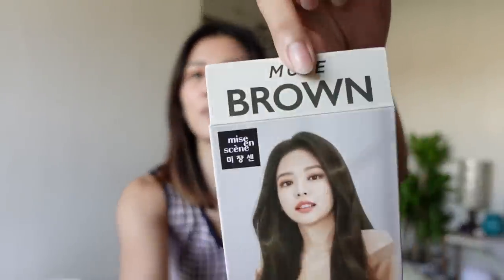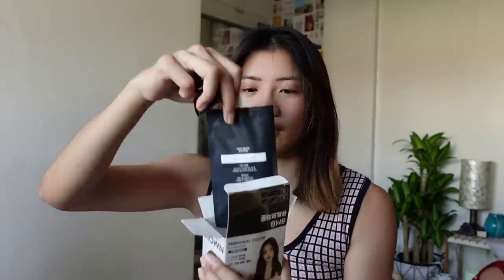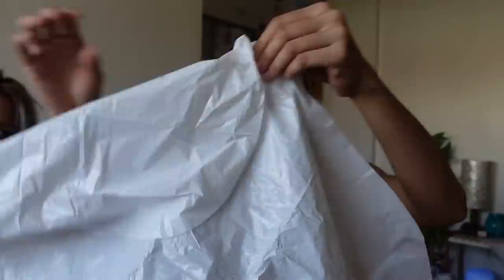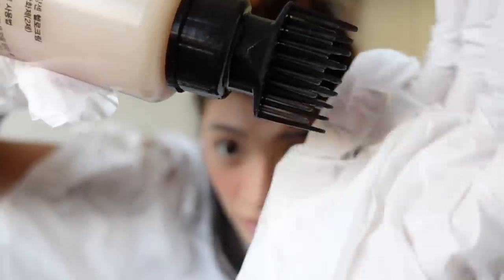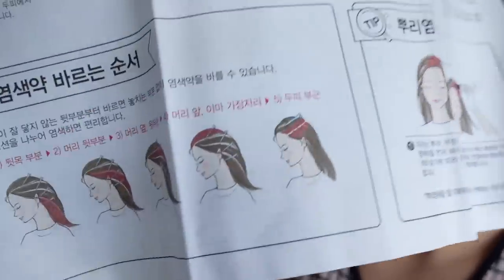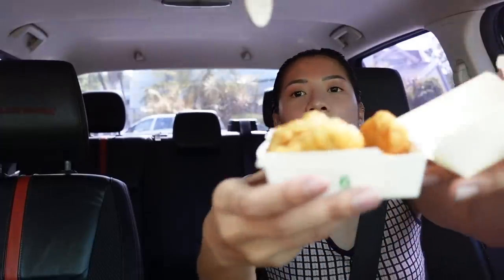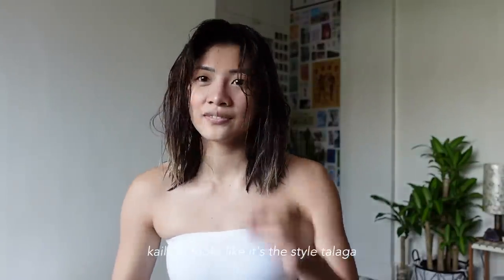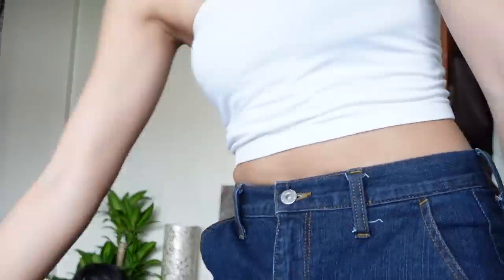Dyeing My Hair Like Blackpinks Jennie | Kianna Dy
It's been a year since i last colored my hair and i noticed that the bleached part of my hair was turning brassy orange. Sooo i decided to try to color my hair at home (for the first time)!! Was so excited to try this hello cream because jennie was in the package HAHA